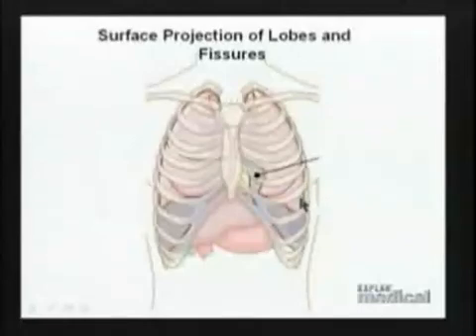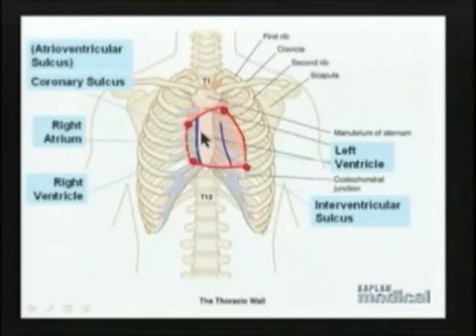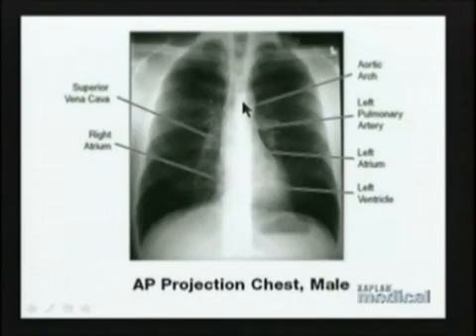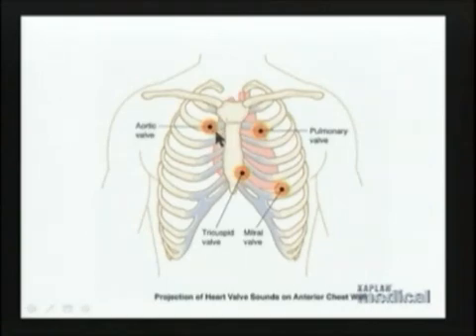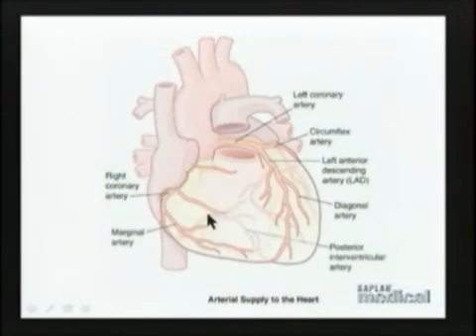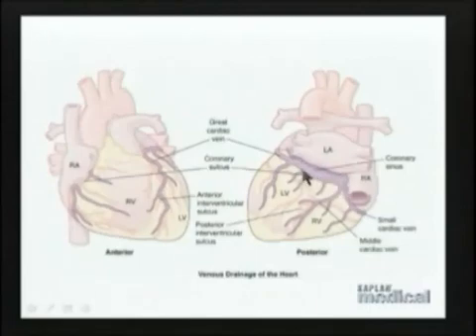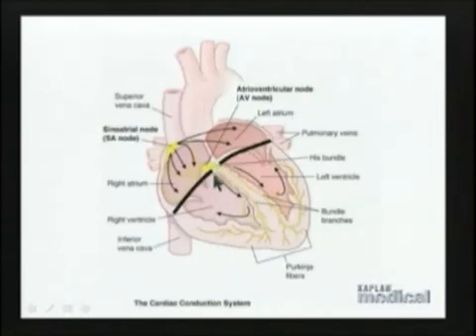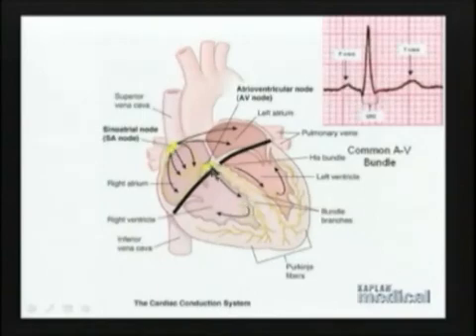USMLE - Anatomy of Heart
Uploaded by Alex School of Medicine 2018